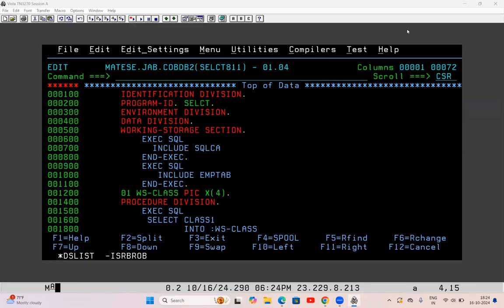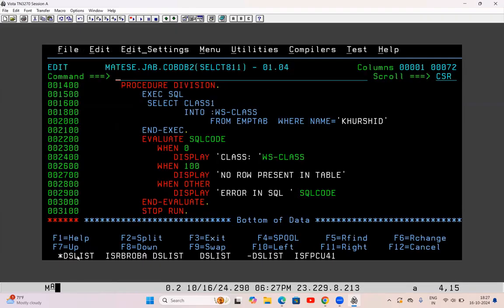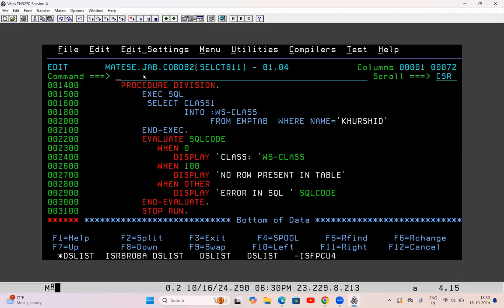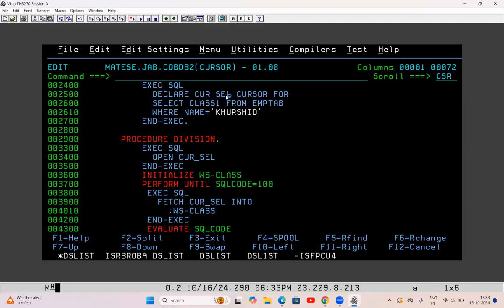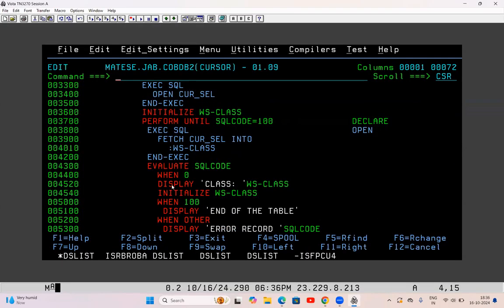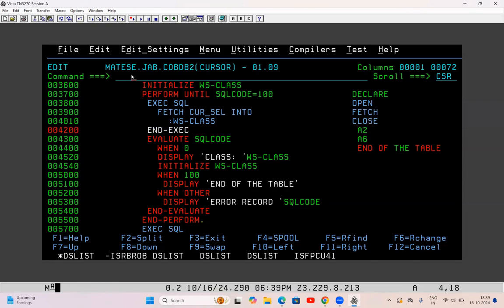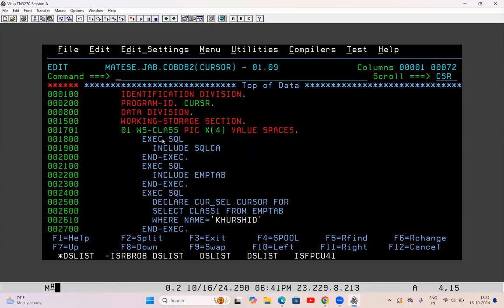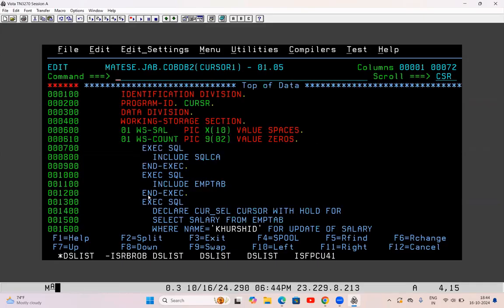Cursor in COBOL DB2 programs || All About Mainframes